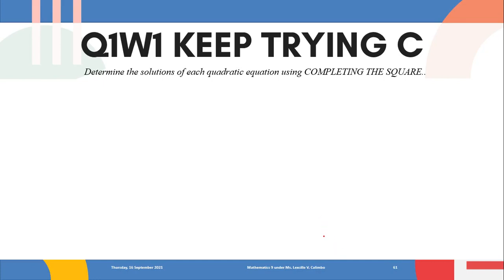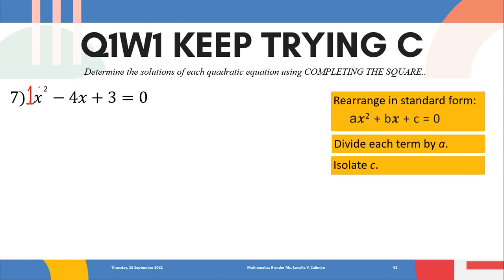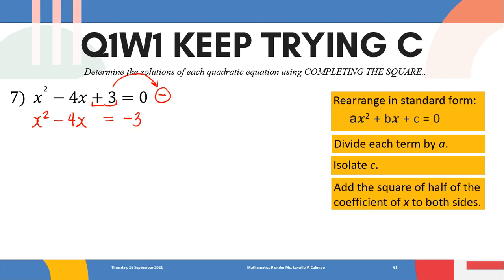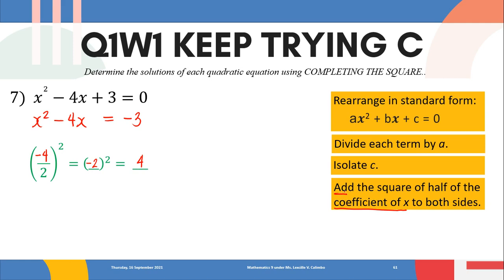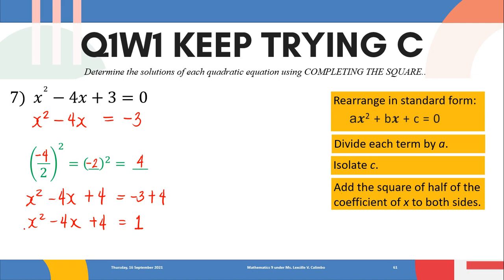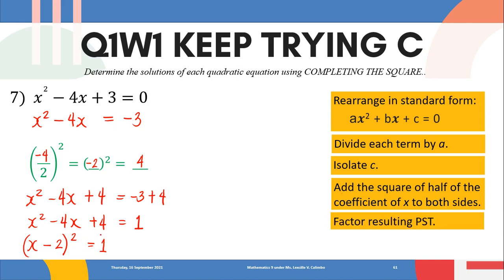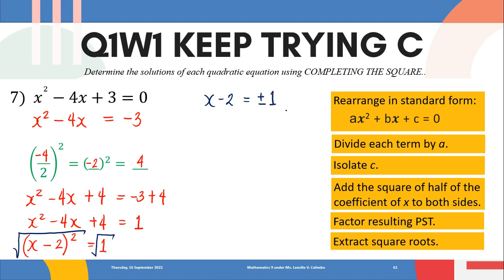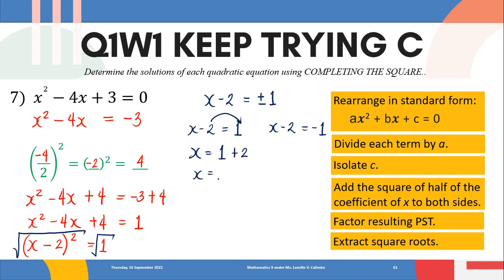Math 9 Q1W1 - Solving Quadratic Equations by Completing the Square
Hi, everyone!

Glad to share some Math Video Tutorials I did for my previous students.
Shout-out to CNHS Grade 9 SY 20-21 and SY 21-22 students!

This video is intended to show a step-by-step procedure for:
MELCS code: M9AL-Ia-b-1

Galingan!
God bless!